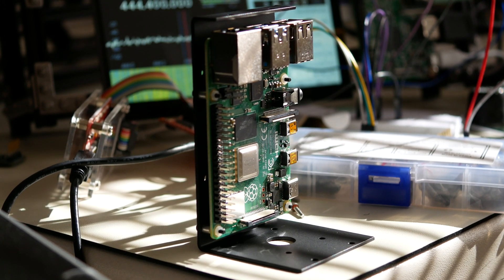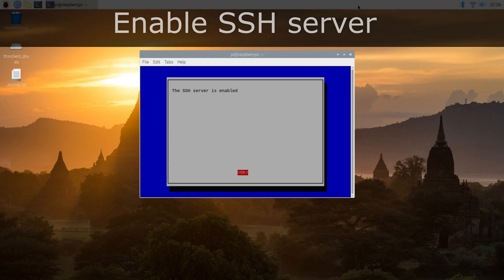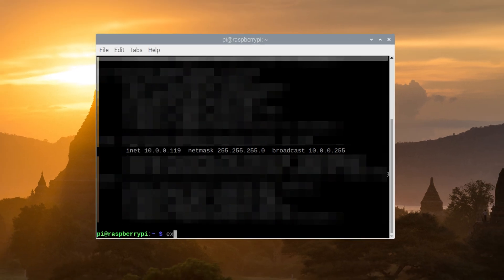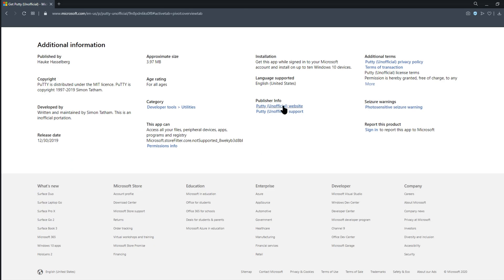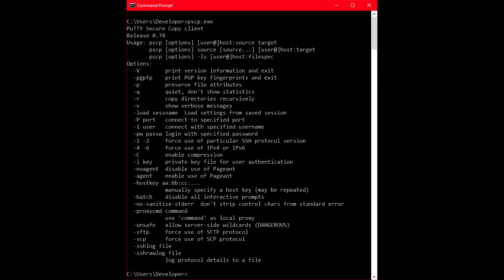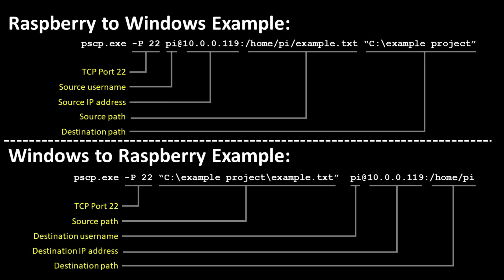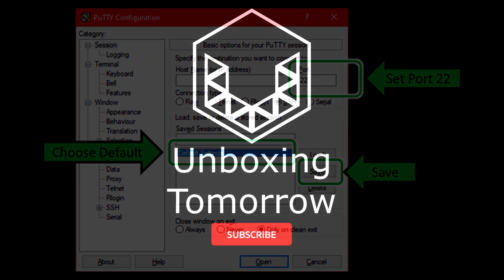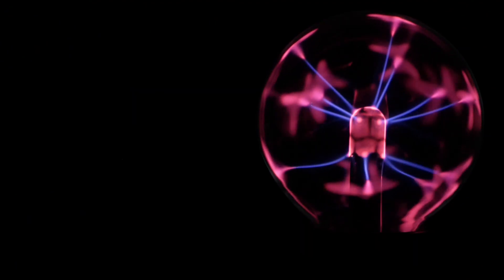Raspberry Pi: How to Transfer Files to Windows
A local Wi-Fi or Ethernet connection makes your Raspberry Pi filesystem accessible from Windows if you have the correct applications and settings.  In this guide, I'll show you how to transfer files using PuTTY and the PuTTY Secure Copy (PSCP) application.

Tip: These commands are case-sensitive
0:05 - Requirements
0:20 - Enable SSH
0:30 - Use a Strong Password
0:40 - Use "whoami" and "ifconfig"
1:20 - Download PuTTY
1:40 - Install to PATH environment variable
2:00 - Ex: Raspberry to Windows
2:18 - Ex: Windows to Raspberry
3:00 - Closing Remarks
Commands Featured Today...

sudo raspi-config
whoami
ifconfig
pscp -P 22 (pi username)@(pi IP address):(path to source file) "(Windows path to destination)"
pscp -P 22 "(Windows path to destination)" (pi username)@(pi IP address):(path to source file)

Stock Media provided by:

Notice of Non-Affiliation and Disclaimer: As of the publication date, we are not affiliated, associated, authorized, endorsed by, compensated by, or in any way officially connected with the Raspberry Pi Foundation, Arducam, Microsoft, PuTTY, or their owners, subsidiaries or affiliates.